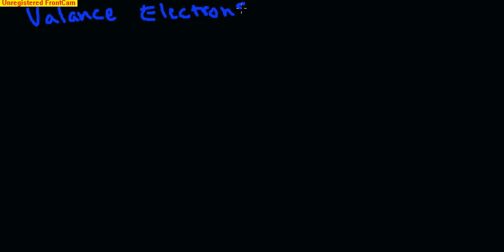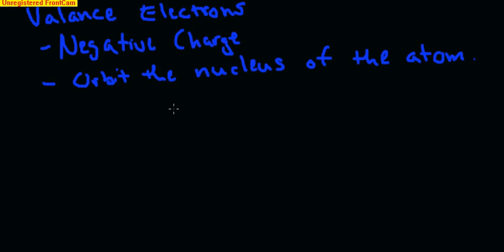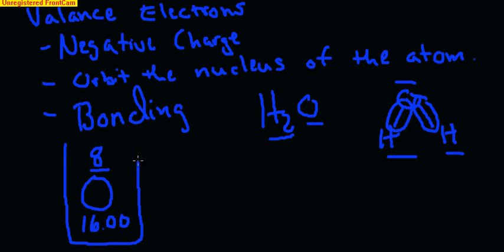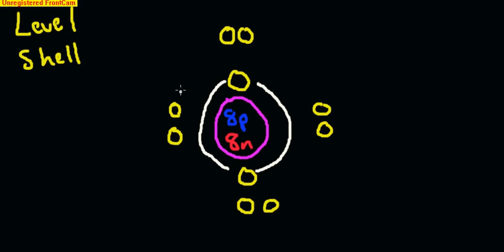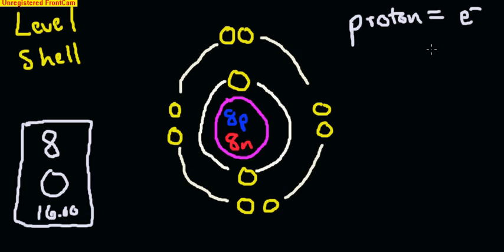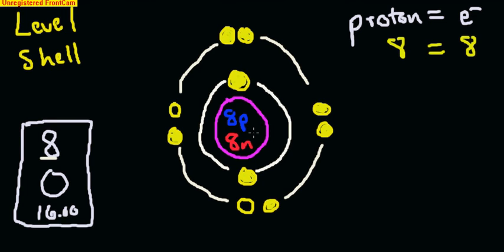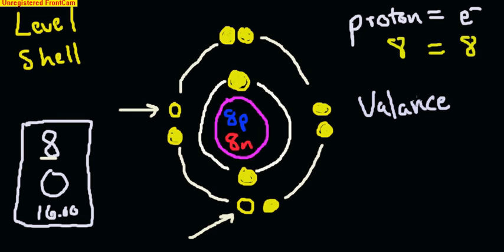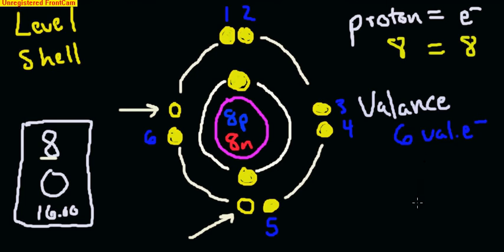Valence Electrons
Valence Electrons, the electrons responsible for bonding!